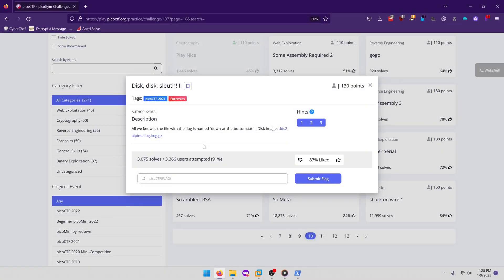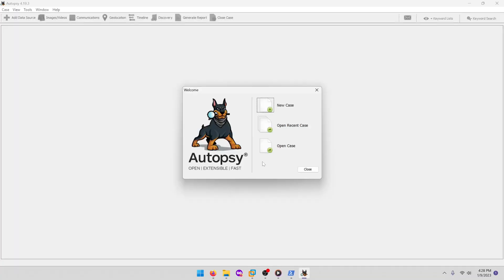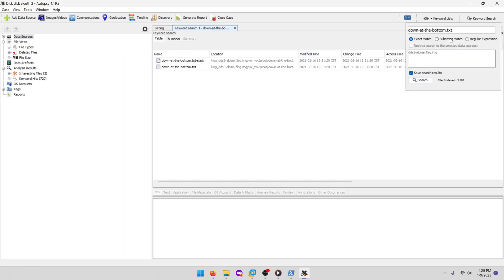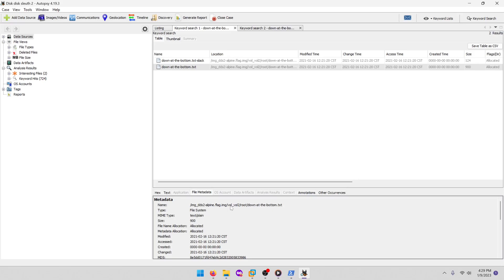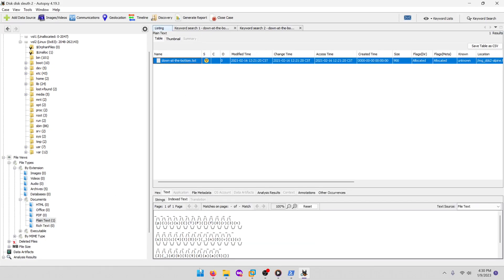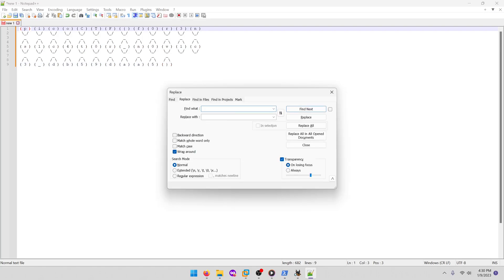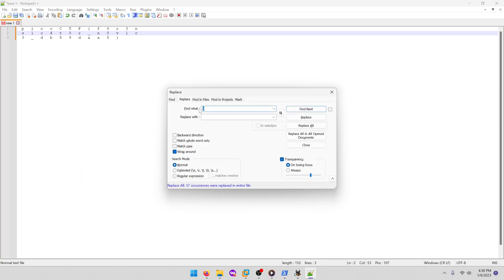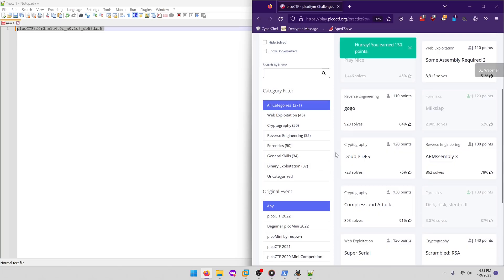picoGym (picoCTF) Exercise: Disk, disk, sleuth! II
In this picoGym (picoCTF) Workout video, we do a writeup of the Disk, disk, sleuth! II forensics challenge.